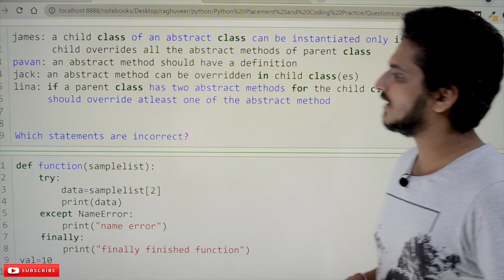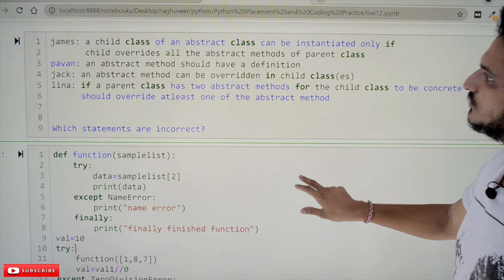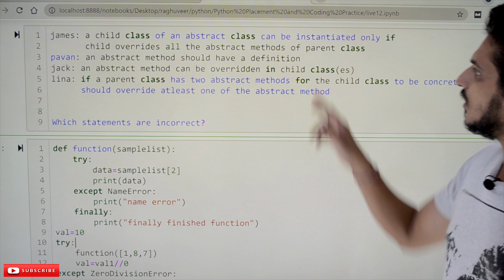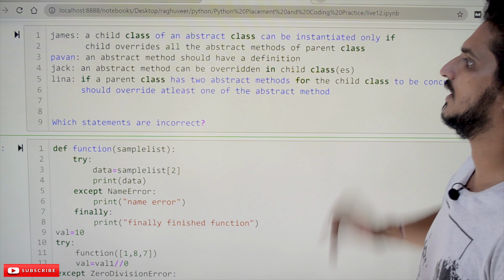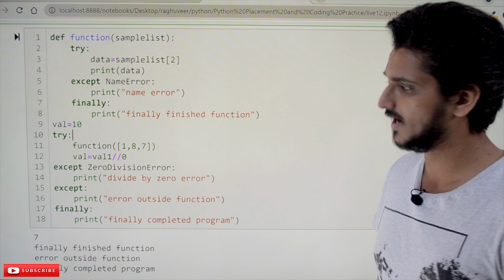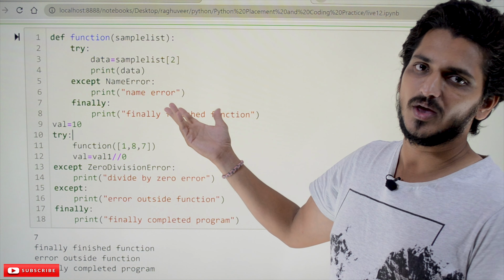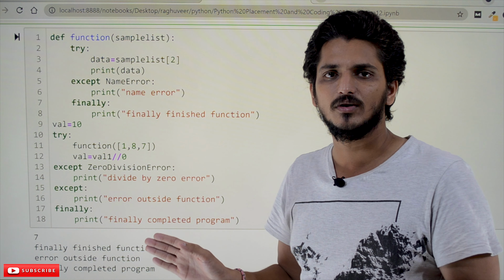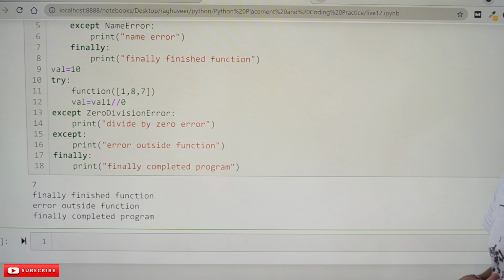Python Practice Abstract Exception || Lesson 12 || Python Placements || Learning Monkey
Python Practice Abstract Exception
In this class, We discuss Python Practice Abstract Exception.

These examples will help a lot to the reader to understand the concepts of python.

The reader can easily crack the campus placement exams by taking the placement training course.

Try to solve the questions, then check for a solution.

Q1)

james: a child class of an abstract class can be instantiated only if
       child overrides all the abstract methods of parent class
pavan: an abstract method should have a definition
jack: an abstract method can be overridden in child class(es)
lina: if a parent class has two abstract methods for the child class to be concrete
      should override atleast one of the abstract method

Which statements are incorrect?
In the above example. The statement given by lina is incorrect.

All the abstract methods should be defined To make a class concrete.

The statement given by pavan is also incorrect.

Abstract methods do not have a definition.

pavan, line statements are incorrect.

Q2)

What is the output displayed by the below code?

def function(samplelist):
    try:
        data=samplelist[2]
        print(data)
    except NameError:
        print("name error")
    finally:
        print("finally finished function")
val=10
try:
    function([1,8,7])
    val=val1//0
except ZeroDivisionError:
    print("divide by zero error")
except:
    print("error outside function")
finally:
    print("finally completed program")
In the above program, the try block has two exceptions.

The variable var1 is not defined in the program.

The exception divide by zero is also there in the try block.

Point to understand: the expression evaluation first identifies name errors.

Given below is the output displayed by the program.

7
finally finished function
error outside function
finally completed program